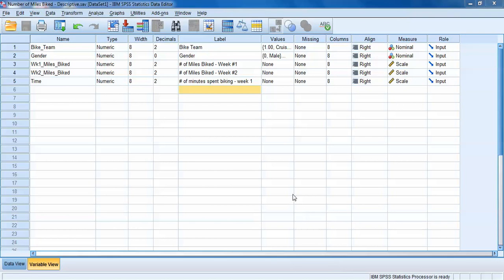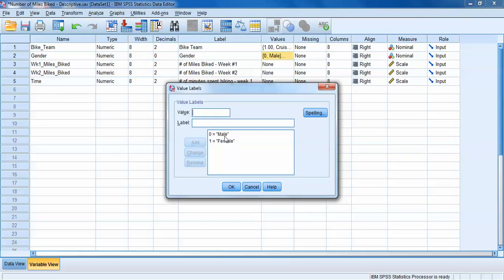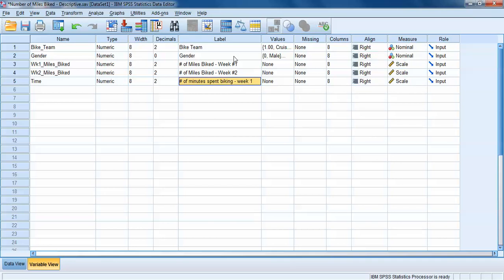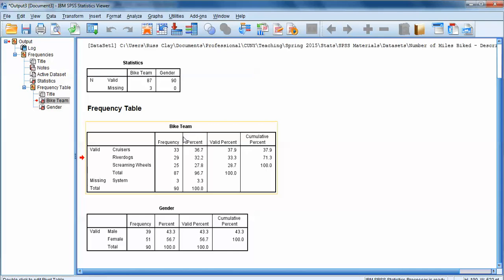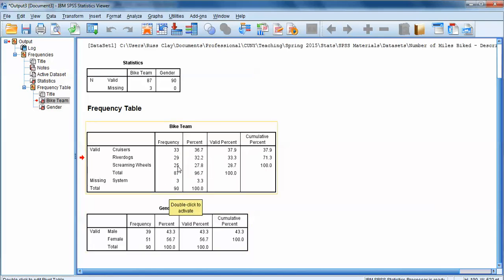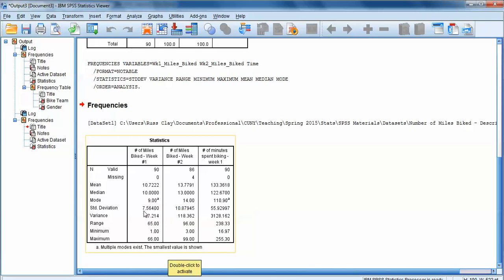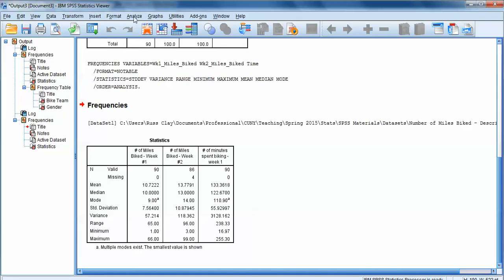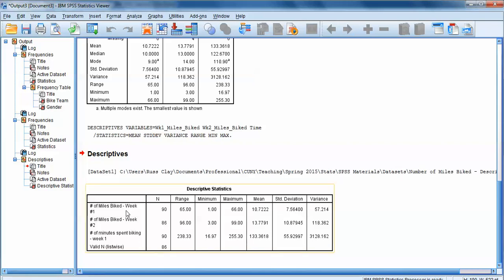Introduction to SPSS (v20) - Descriptive Statistics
This tutorial provides an overview of generating basic descriptive statistics in SPSS.  This includes frequency distributions, measures of central tendency, and measures of dispersion.